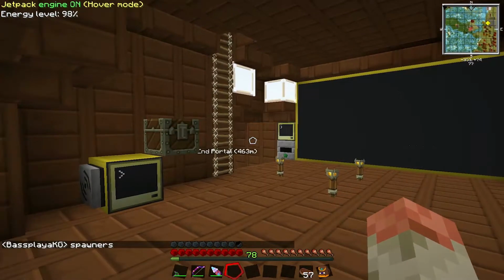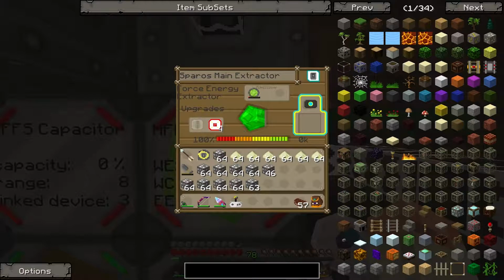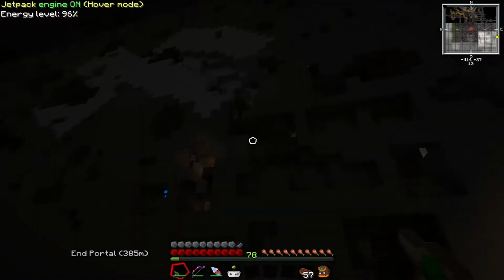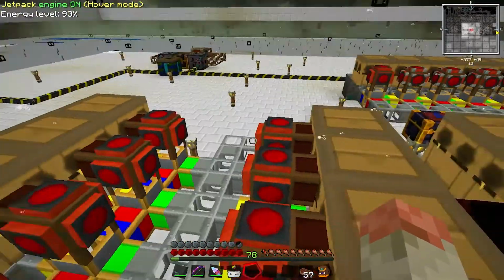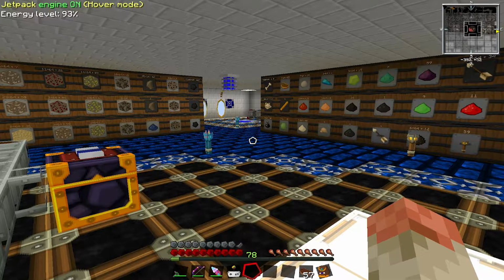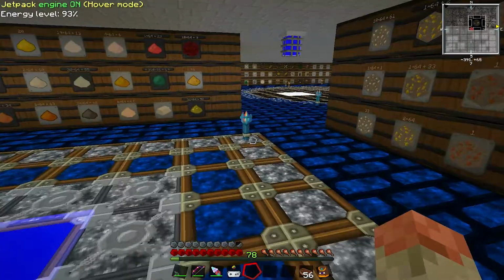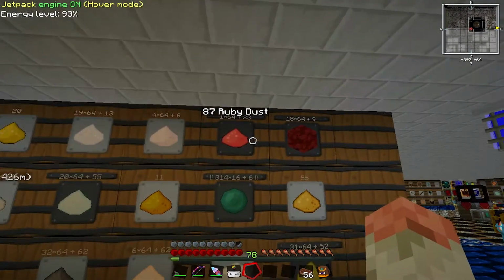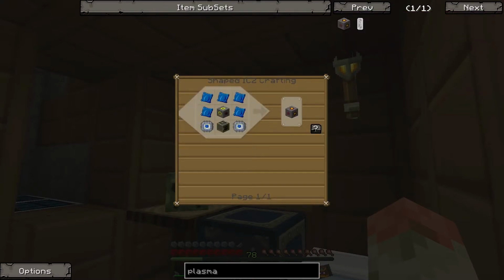Let's Play FTB - Episode 33: Where We've Been!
This is basically an update episode that explains what's currently going on with our FTB series.